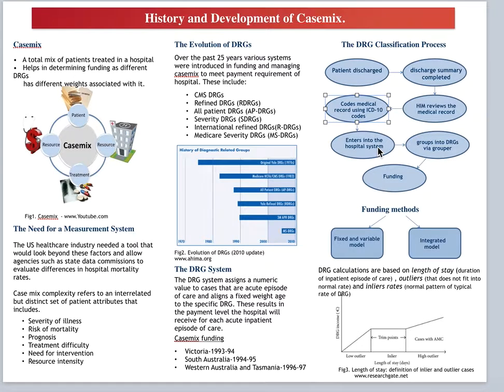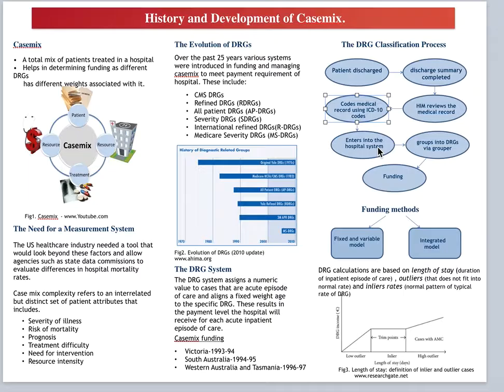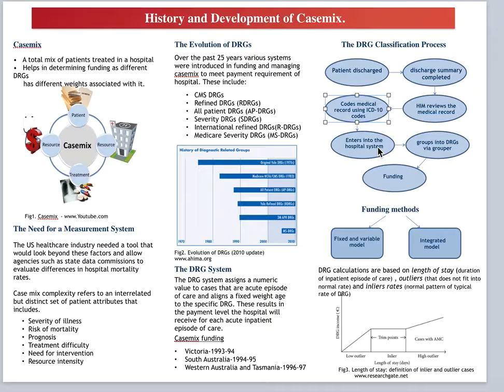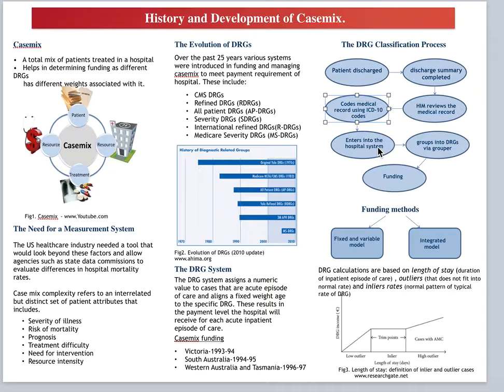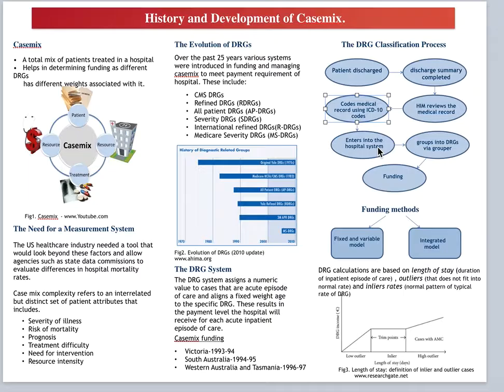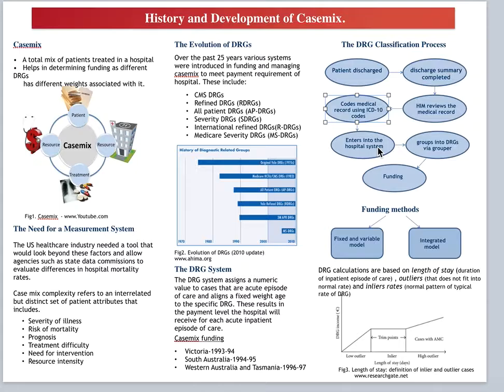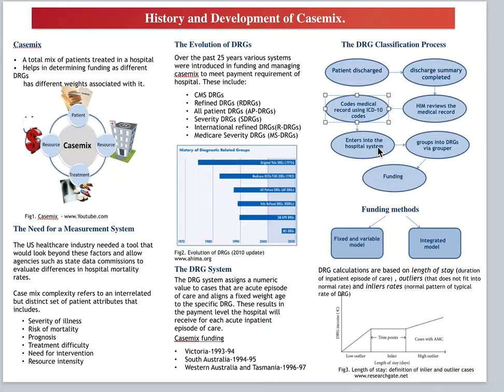History and Development of Case Mix - Presentation